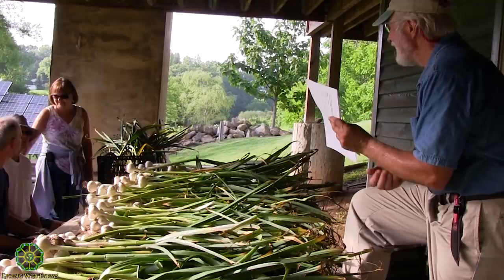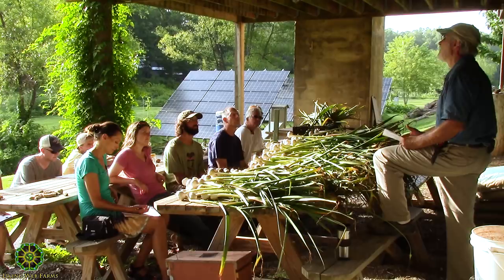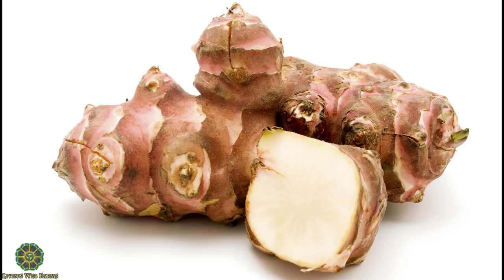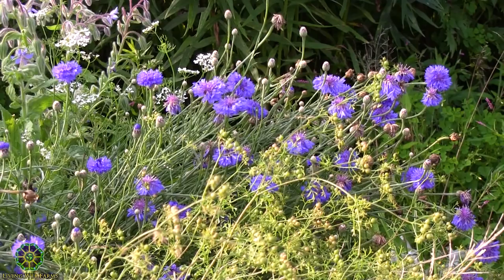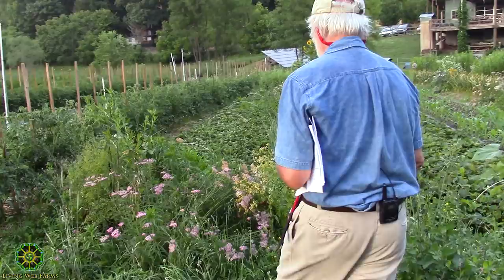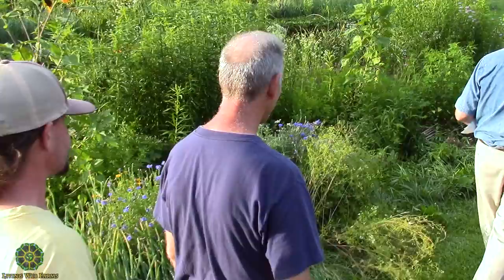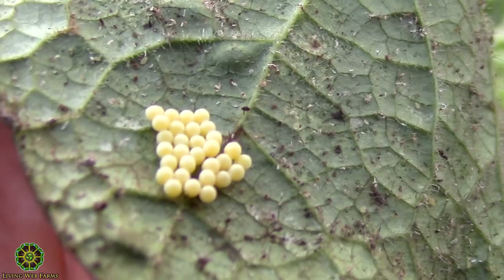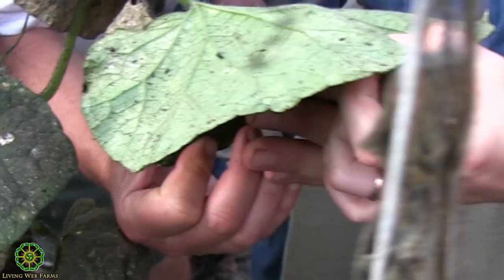Farmscaping for Pollinators & Predatory Insects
Discover key plants that add biodiversity and beauty to your farm & garden with Pat Battle. Learn about the dynamic interactions between plants, pollinator and predator insects that will help you create a buzz of biodiversity that helps sustain balance in your niche of the local ecosystem. Explore several more farmscaping video series on LivingWebFarms.org